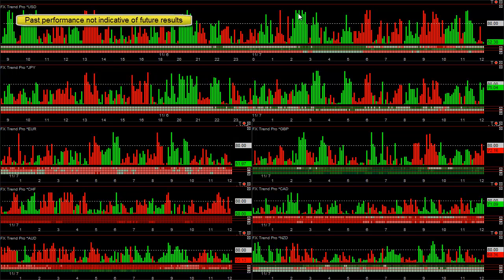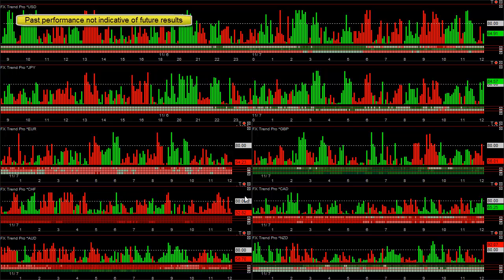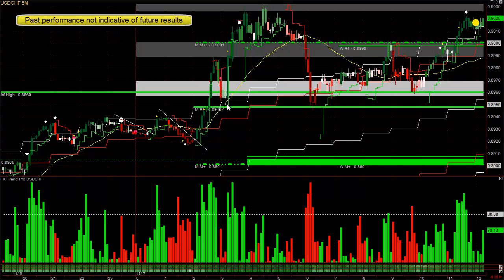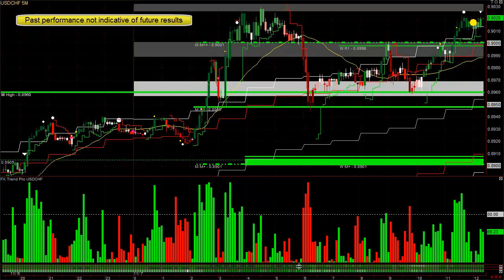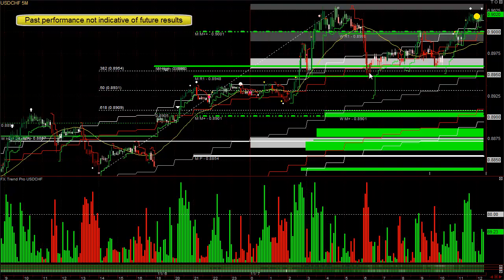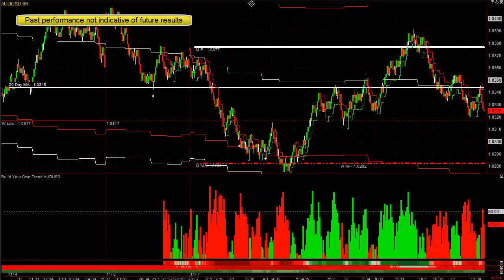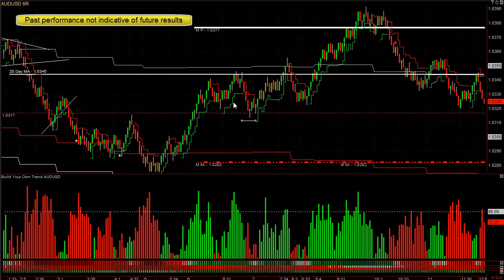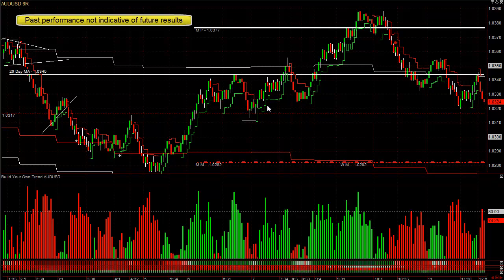Forex Trading Systems Nov 7, 2011